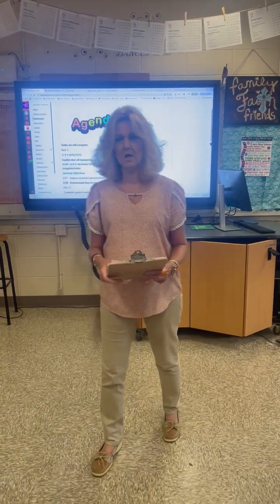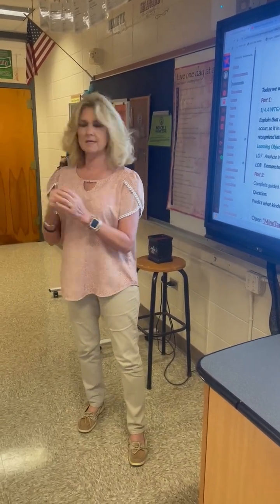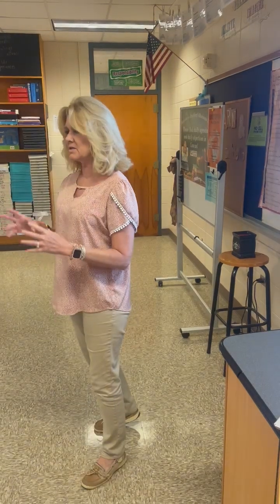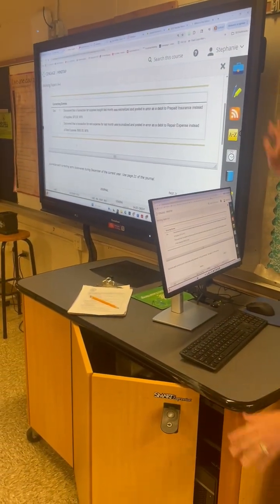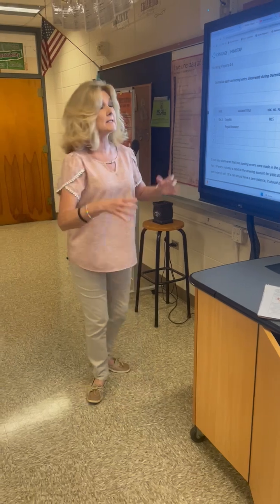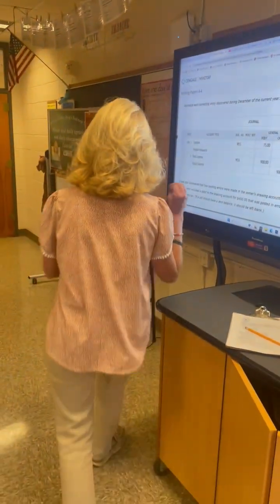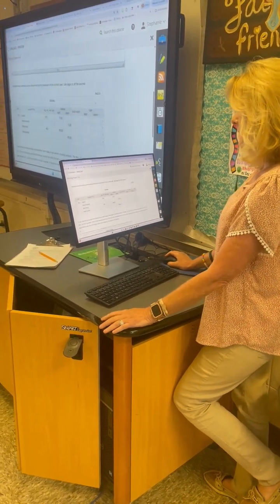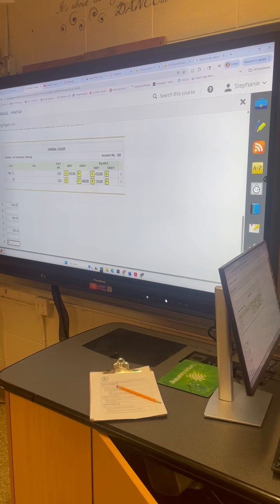Stephanie King, Northwood High School, Caddo Parish, Grade Level Seniors, Lesson Taught:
4-4 Journalizing Correcting Entries and Correcting Posting Errors